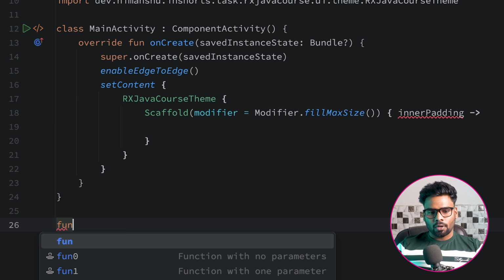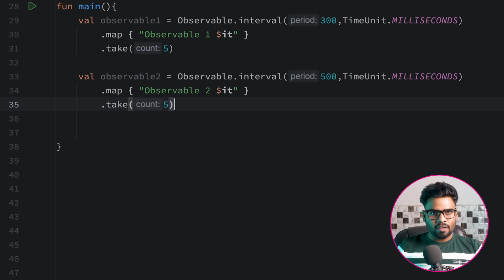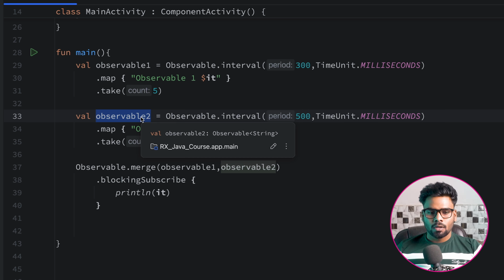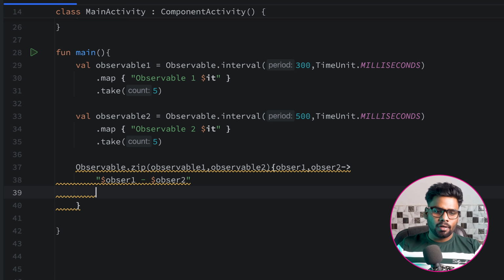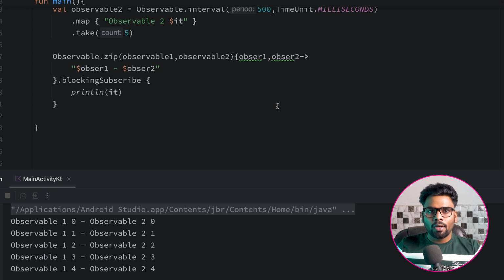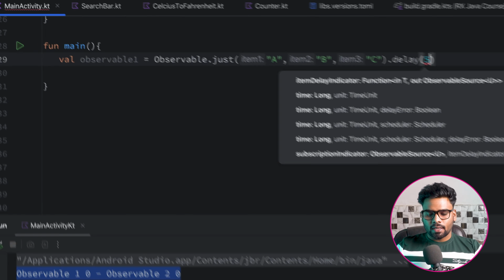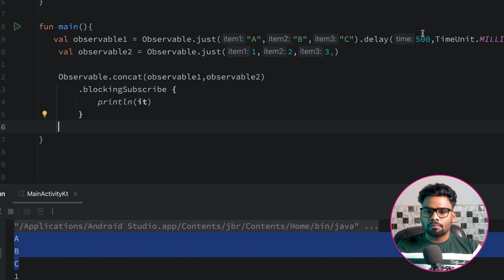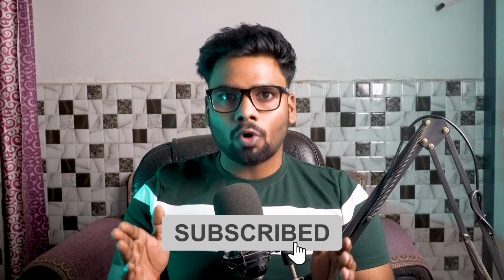How to Merge Two Observables in RxJava | Combining Streams in Android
In this video, I will explain how to merge two Observables in RxJava and handle multiple data streams efficiently in your Android app. We will cover different operators like merge(), concat(), and zip(), along with practical use cases. By the end of this tutorial, you'll clearly understand how to combine Observables seamlessly in RxJava.

📌 Topics Covered:
✅ What is RxJava Observable?
✅ How to merge two Observables using merge()
✅ Difference between merge(), concat(), and zip()
✅ Best practices for handling multiple streams